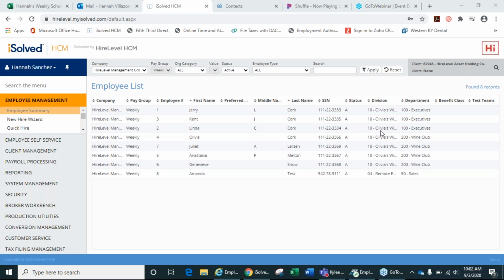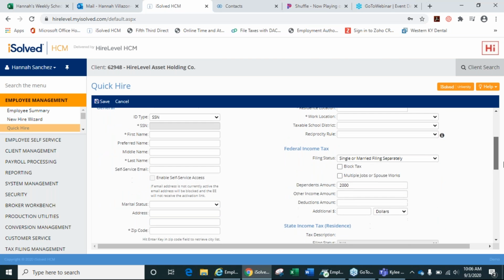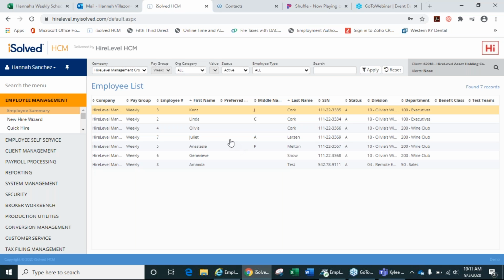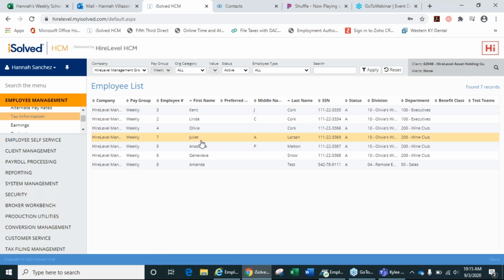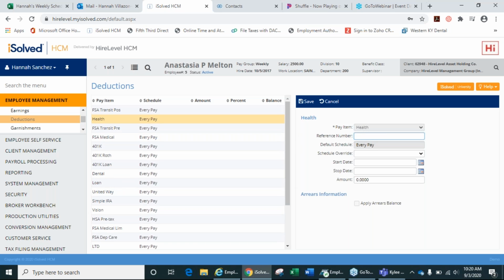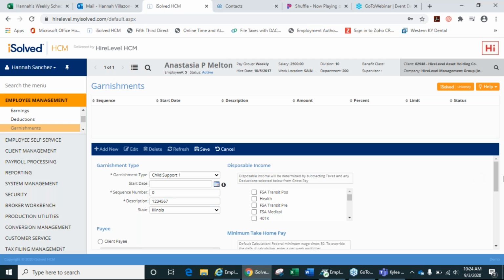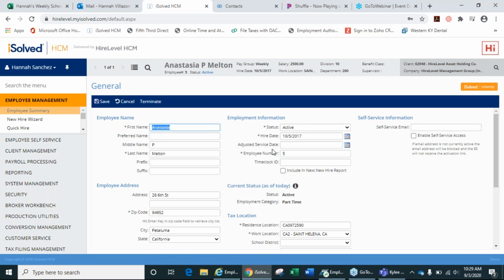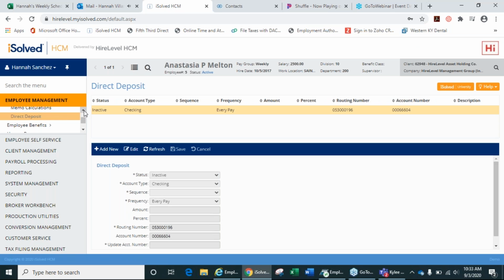iSolved's Employee Management Training